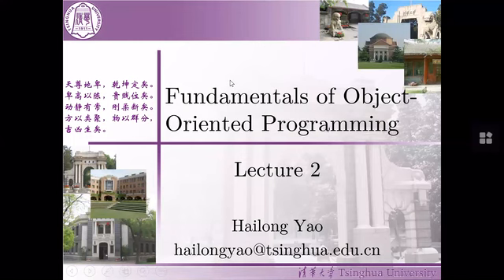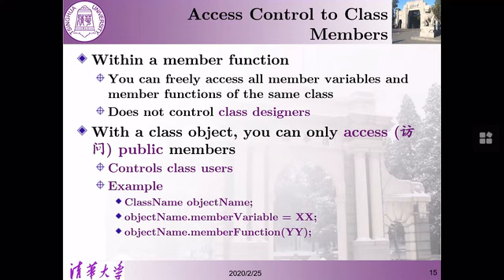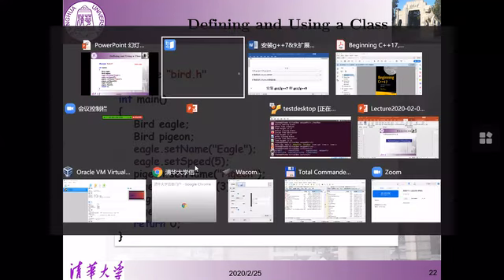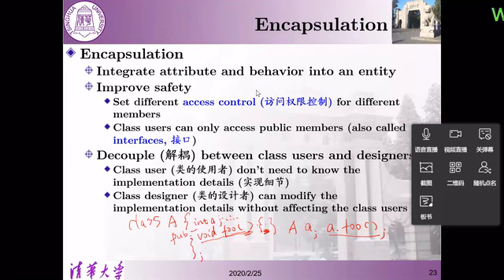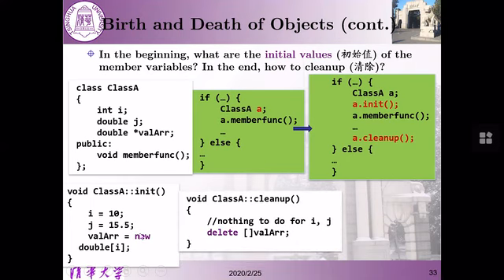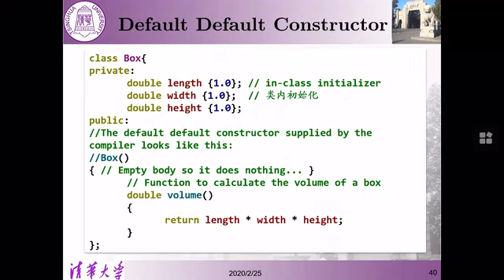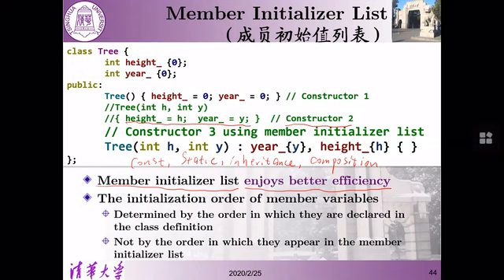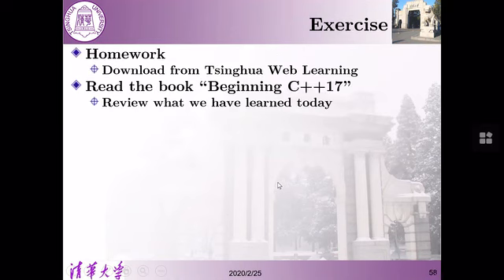面向对象的程序设计基础 P2 第二课 第三课：类的定义 访问控制 构造析构函数